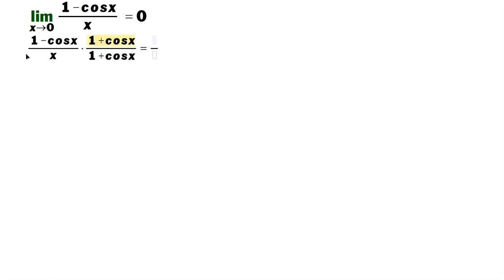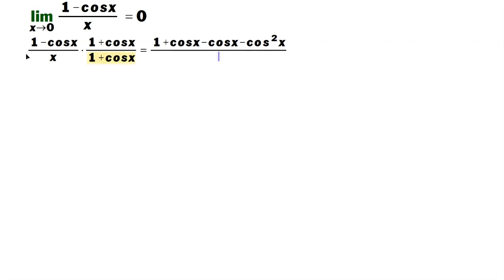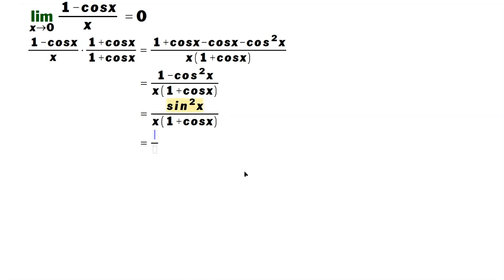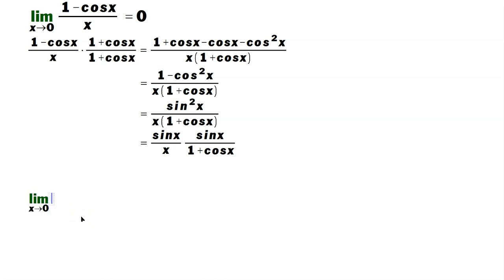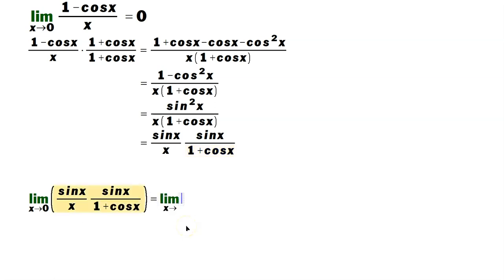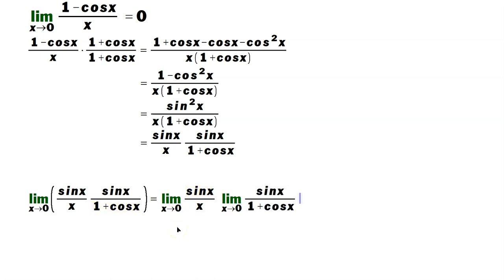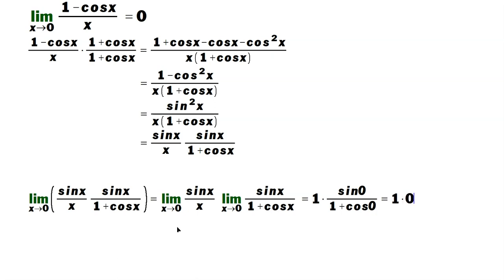Limit of (1-cosx)/x as x goes to 0, proof trig limits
In this video, we prove the limit as x approaches 0 of (1-cosx)/x is equal to 0 using trigonometric identities and the properties of limits. 🔍 First, we rewrite the expression as (1+cosx)(1-cosx)/(x(1+cosx)) and simplify using FOIL. This gives us (1-cos^2x)/(x(1+cosx)). 📚 Next, we use the Pythagorean identity to replace 1-cos^2x with sin^2x, giving us sin^2x/(x(1+cosx)). We then separate this into two factors sinx/x and sinx/(1+cosx). 🤔 Using the properties of limits, we can take the limit of each factor separately. We know that the limit of sinx/x as x approaches 0 is 1, and by direct substitution, we can find that the limit of sinx/(1+cosx) as x approaches 0 is also 0. Putting these together, we get the limit as x approaches 0 of (1-cosx)/x is 0.

🔑 Keywords trigonometry, limits, proof, trigonometric identities, Pythagorean identity, properties of limits, direct substitution, zero, sine, cosine.

📝 Transcript In this video, we're going to prove the limit as x approaches 0 of (1-cosx)/x is equal to 0. We start by rewriting the expression as (1+cosx)(1-cosx)/(x(1+cosx)). We simplify using FOIL to get (1-cos^2x)/(x(1+cosx)). Next, we use the Pythagorean identity (sin^2x + cos^2x = 1) to replace 1-cos^2x with sin^2x, giving us sin^2x/(x(1+cosx)). We then separate this into two factors sinx/x and sinx/(1+cosx).

Using the properties of limits, we can take the limit of each factor separately. We know that the limit of sinx/x as x approaches 0 is 1, and by direct substitution, we can find that the limit of sinx/(1+cosx) as x approaches 0 is also 0. Putting these together, we get the limit as x approaches 0 of (1-cosx)/x is 0.

🤔 Q1 What is the limit as x approaches 0 of (1-cosx)/x?
👉 A1 The limit as x approaches 0 of (1-cosx)/x is 0.

🤔 Q2 How do you prove the limit as x approaches 0 of (1-cosx)/x is 0?
👉 A2 We use trigonometric identities and the properties of limits to rewrite the expression and simplify it to sin^2x/(x(1+cosx)). We then separate this into sinx/x and sinx/(1+cosx) and take the limit of each factor separately using the properties of limits.

🤔 Q3 What is the Pythagorean identity?
👉 A3 The Pythagorean identity is sin^2x + cos^2x = 1.

🤔 Q4 What is the limit of sinx
Why is the limit of (1-cos(x))/x 0? We can rewrite the expression (1-cosx)/x using (1+cosx)/(1+cosx) and then use the Pythagorean identity to recreate the whole expression. We take the limit at the end using sinx/x =1 in the limit and direct substitition. trig limits